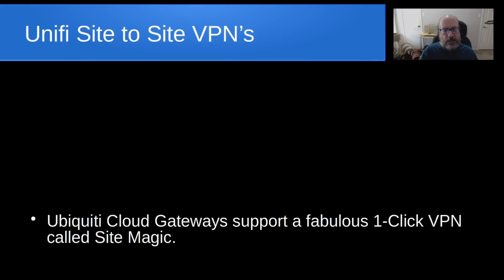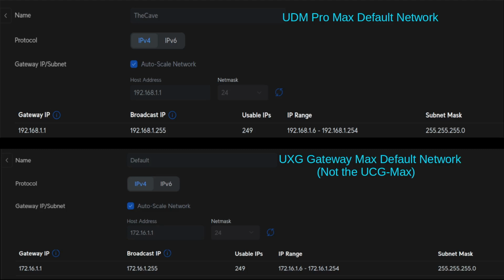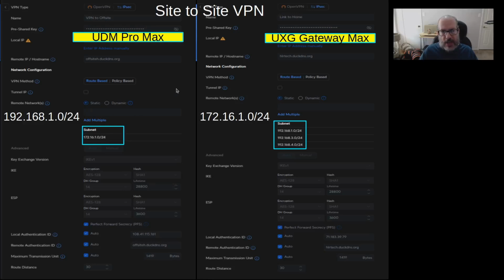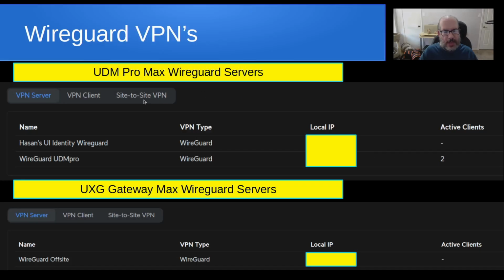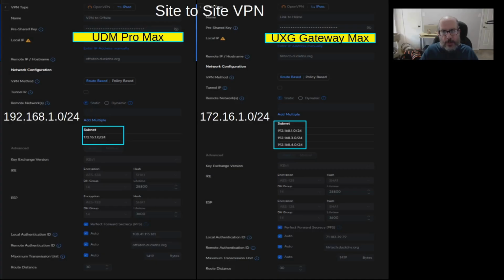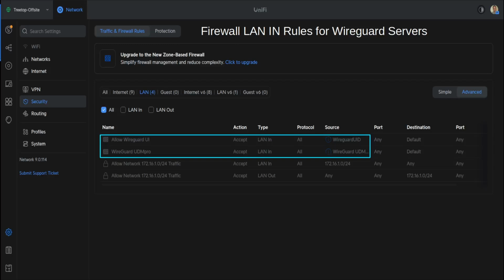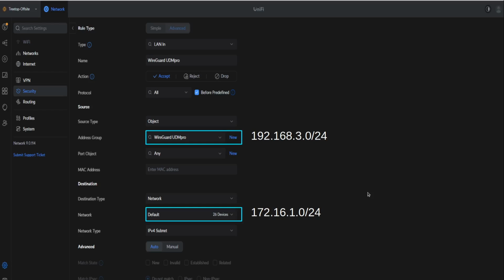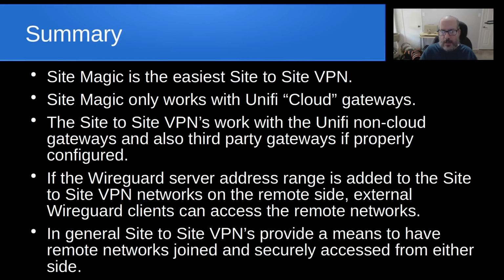Ubiquiti Unifi Site to Site VPNs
Unifi Site to Site VPNs are easy to configure and very functional.  In this video, I show how to create a site to site VPN between a UDM Pro Max and a "non-cloud" UXG-Max.  I also show how to allow a Wireguard client connected to the UDM Pro Max access to all addresses on both sides of the site to site connection.